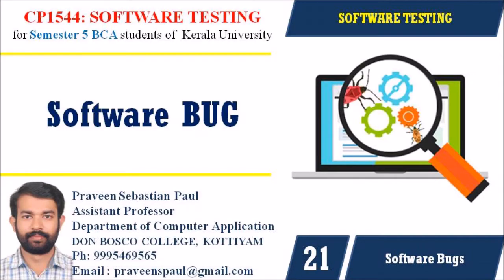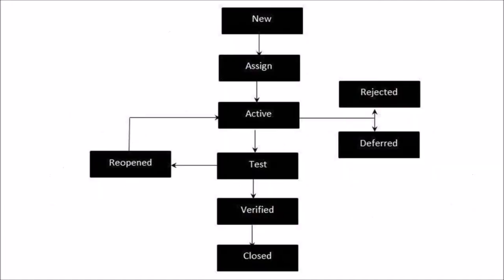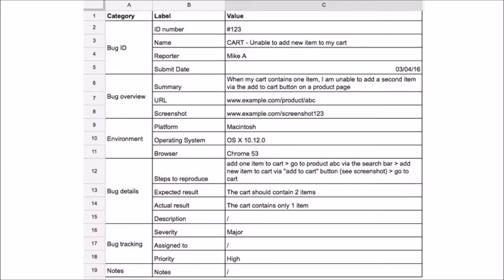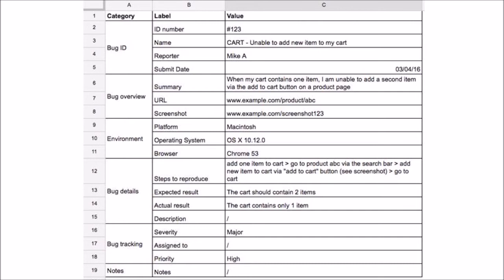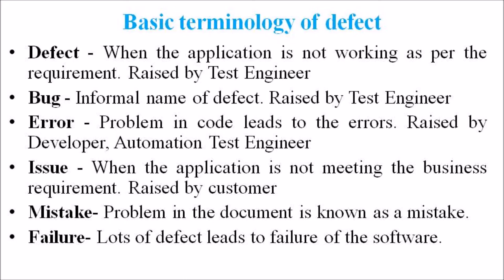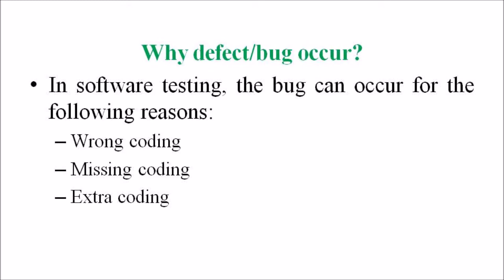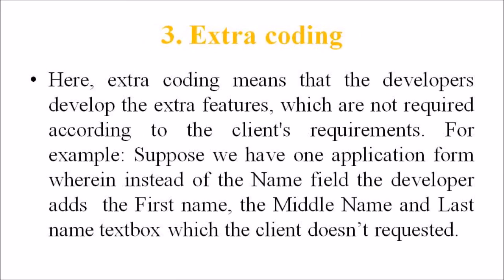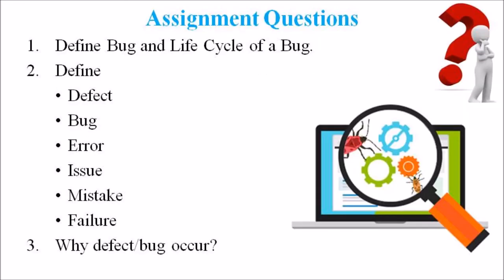SOFTWARE TESTING – SESSION 21 – SOFTWARE BUGS- BCA SEM 5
In Software testing, when the expected and actual behavior is not matching, an incident needs to be raised. An incident may be a Bug. It is a programmer's fault where a programmer intended to implement a certain behavior, but the code fails to correctly conform to this behavior because of incorrect implementation in coding. It is also known as Defect.
In software testing, the bug can occur for the following reasons:
•  Wrong coding
•  Missing coding
•  Extra coding